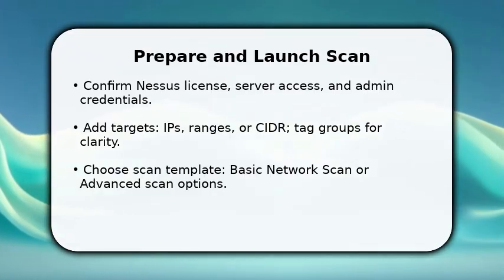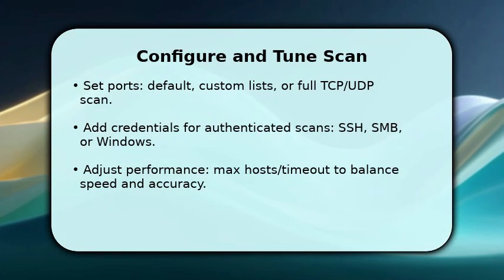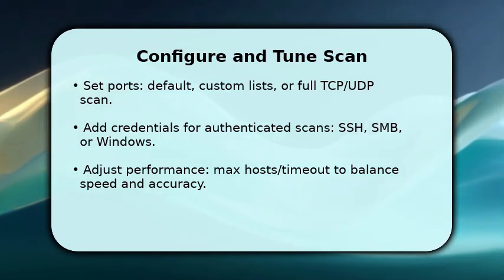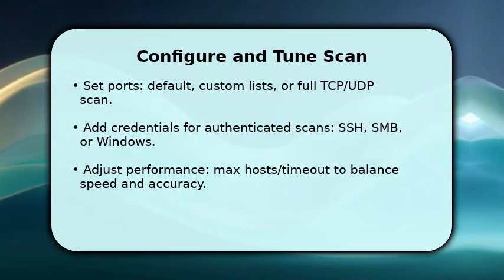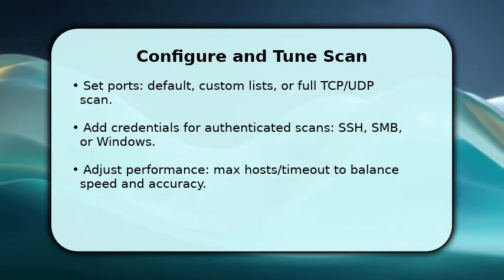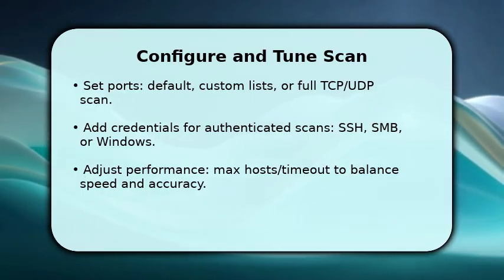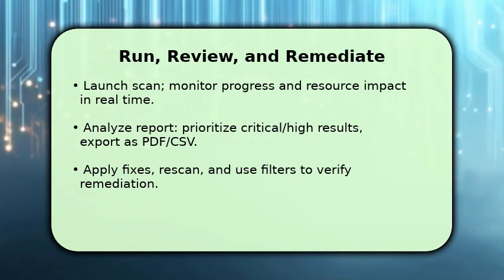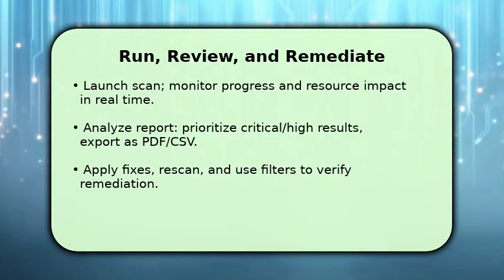How to Use Tenable Nessus - Step by Step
Dive into the world of cybersecurity by mastering Nessus scans with Tenable. This video provides a comprehensive guide on how to effectively use Tenable's platform for vulnerability assessment, including step-bythy instructions and best practices.